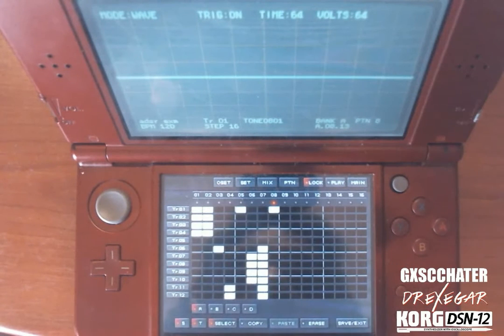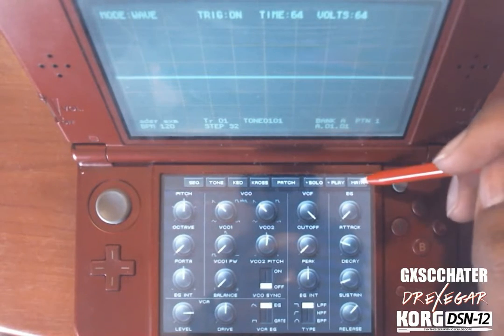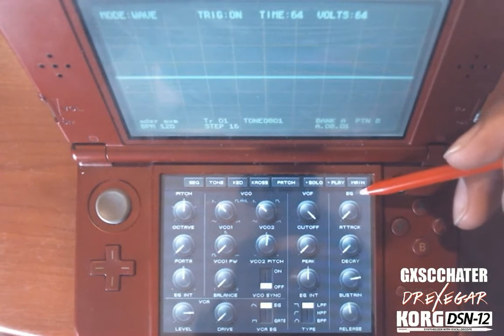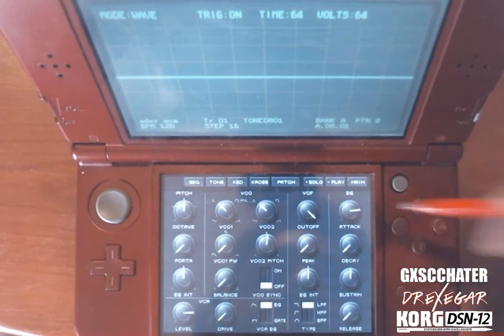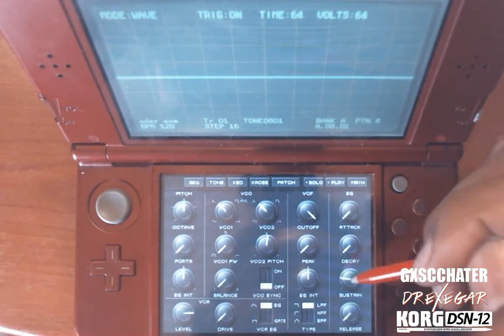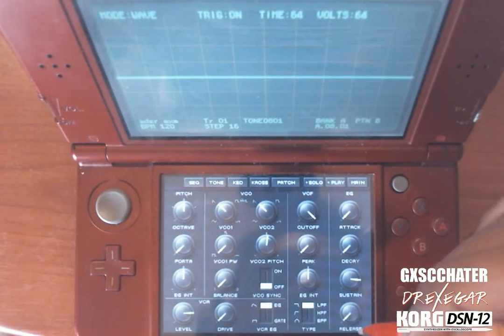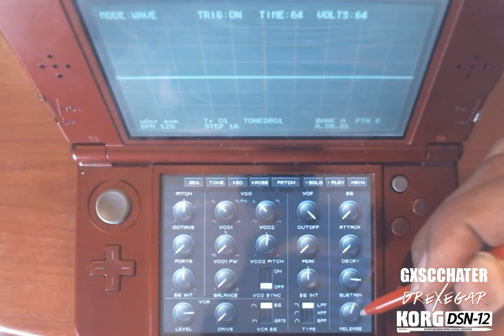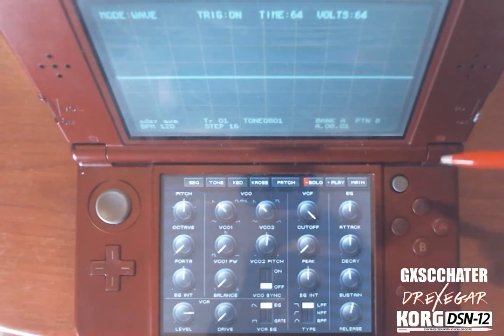DS10 Engine - SYNTH Part 1 of 5 - EG Tutorial DS-10 DSN-12 iDS-10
Our first lesson today will be about the ADSR envolope, one of the most important settings because not only it controls the volume, but also the pitch and cutoff as well.